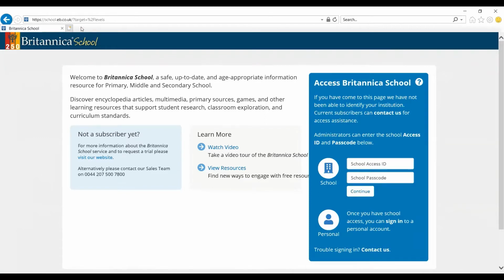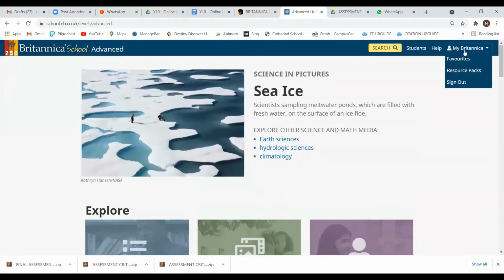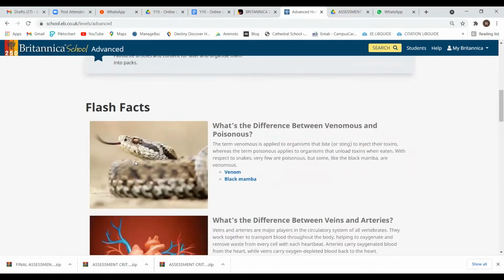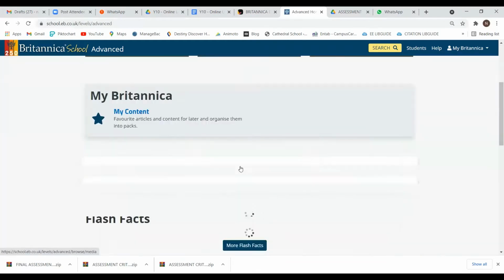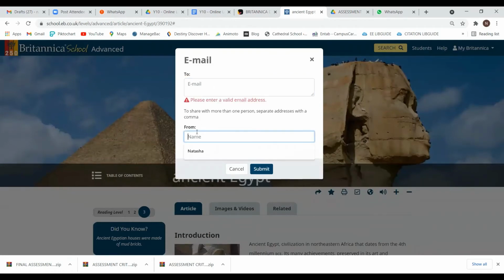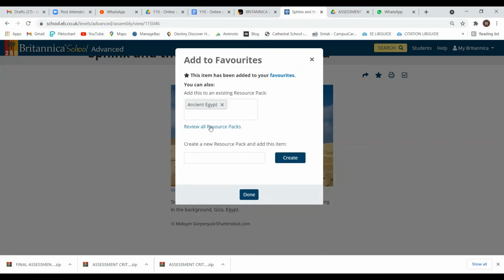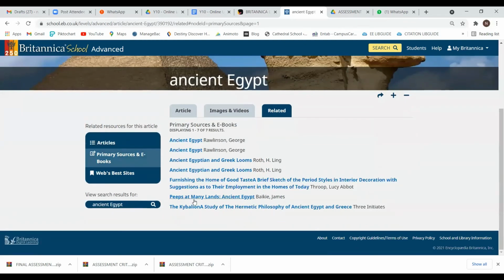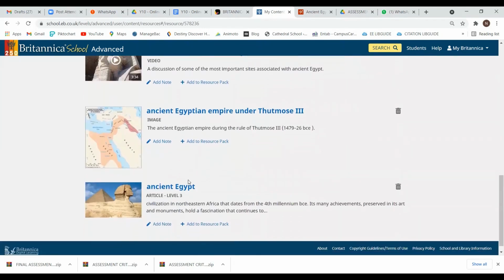CAJCS Britannica Advanced Level Tutorial for Students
This resource has 3 Learning Levels, containing a wealth of unique content for you to choose from based on the grade level - Foundation, Intermediate and Advanced.

This resource provides accurate, nonfiction, cross-curricular multimedia content along with encyclopaedia articles, primary sources, games and other learning resources which can be used by the students in their projects and assignments.

This tutorial is for the Advanced Level of the Britannica School Database for the students.